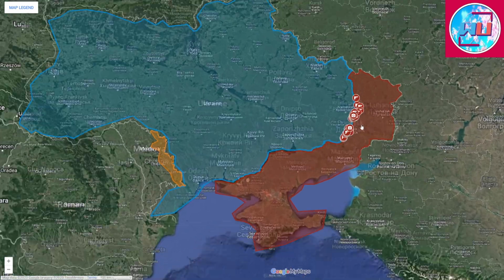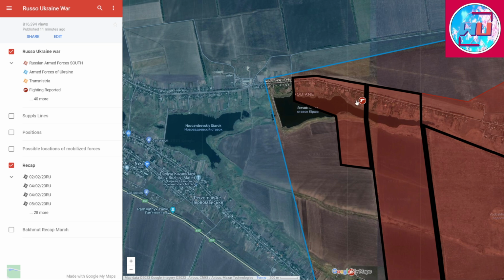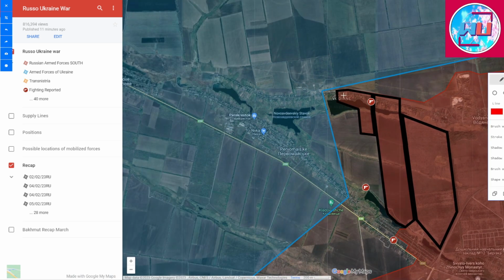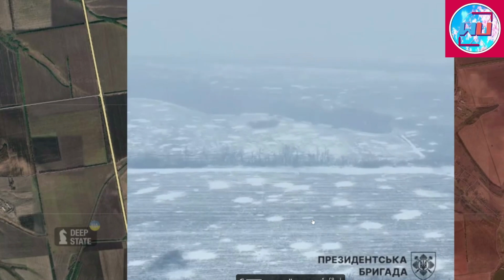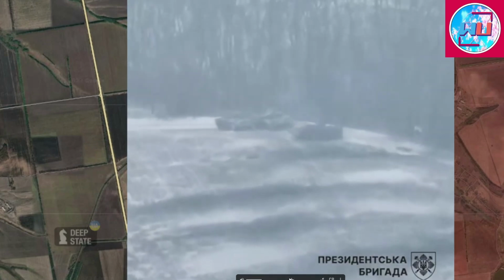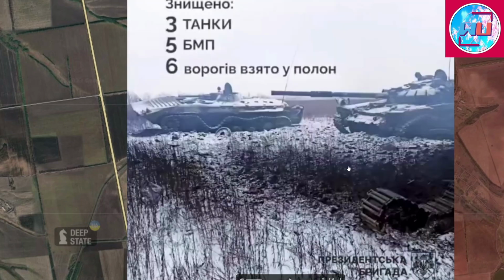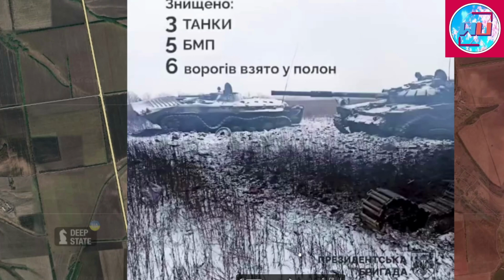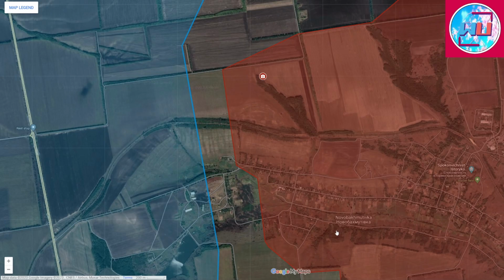Analysing Combat Footage | Avdiivka Front Update 04/03/23